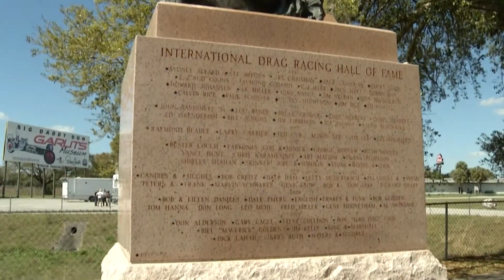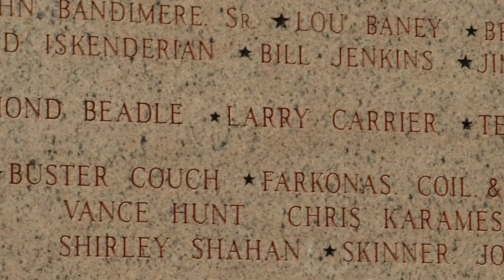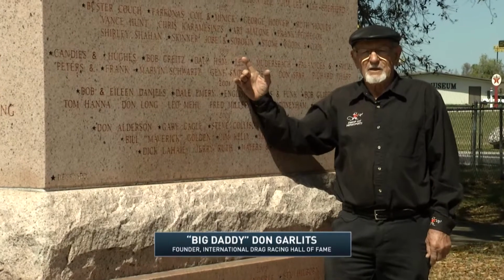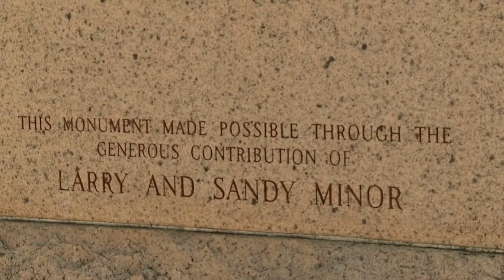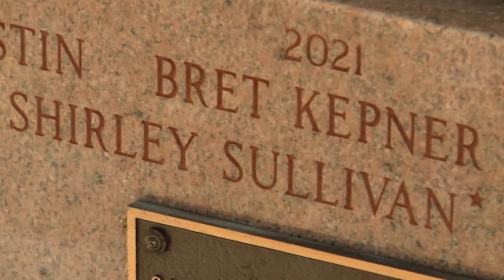2021 International Drag Racing Hall of Fame & Induction Ceremony Segment 4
2021 International Drag Racing Hall of Fame & Induction Ceremony Segment 4